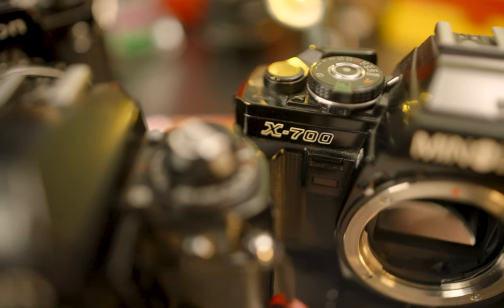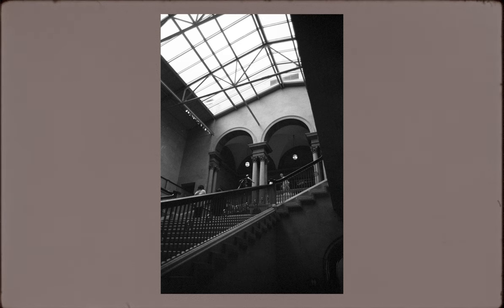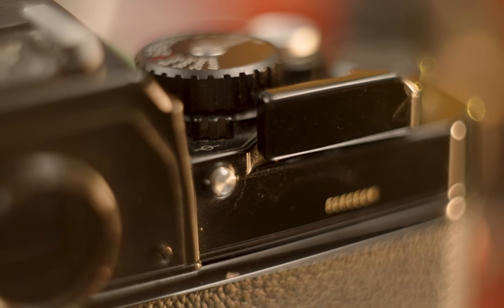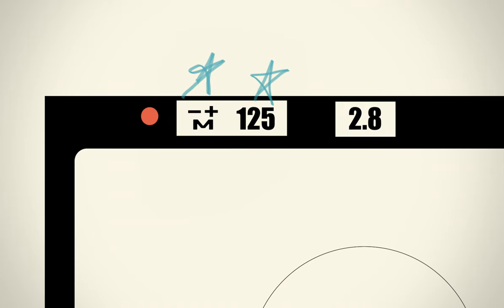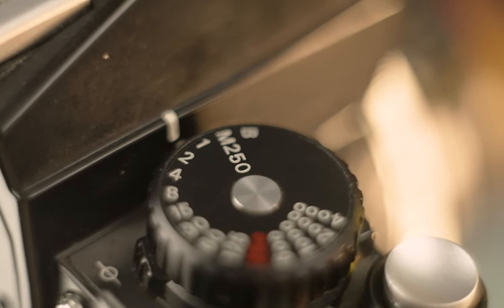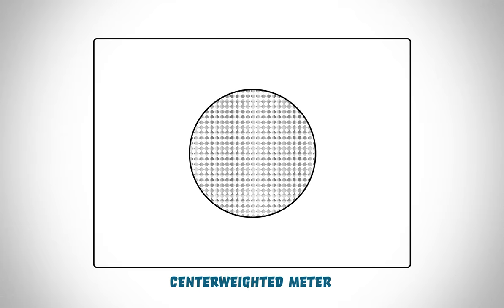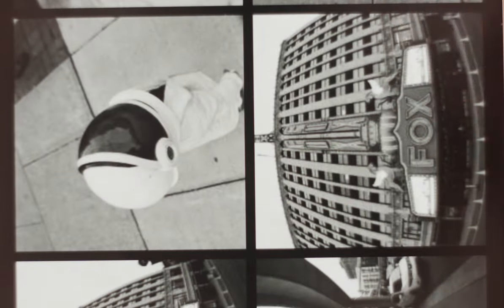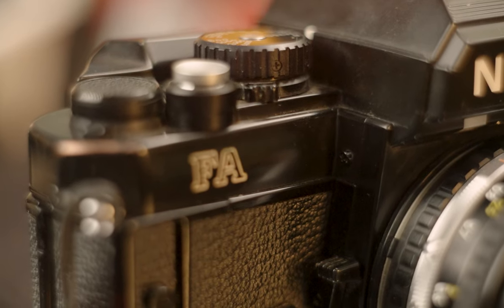The BEST 35mm Film Camera : NIKON FA Review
OK OK OK OK I know I know! I've said it before ... but now I'm saying it differently.
Today we will be exploring my new Best film camera is the Nikon FA.
I know you might be freaked out and think I'm crazy, but hear me out :)

Film:
Kodak Portra 800
Lomo 800
Kodak Tri-x
cinestill